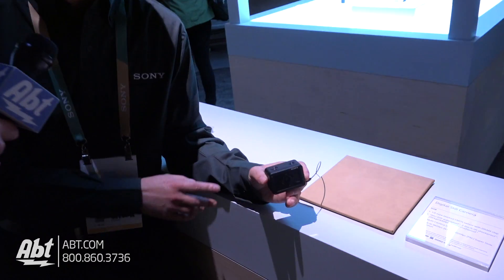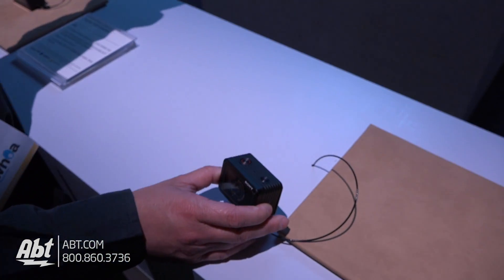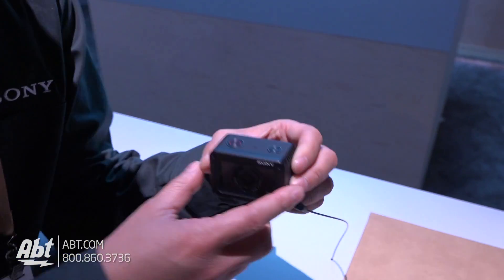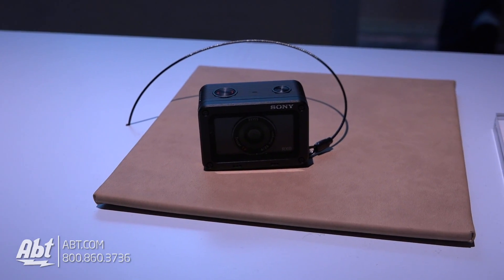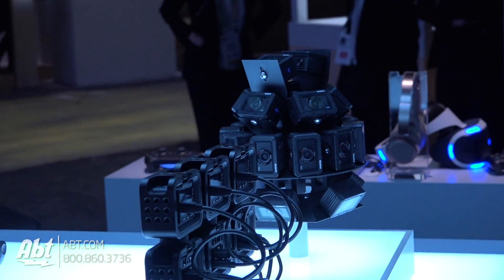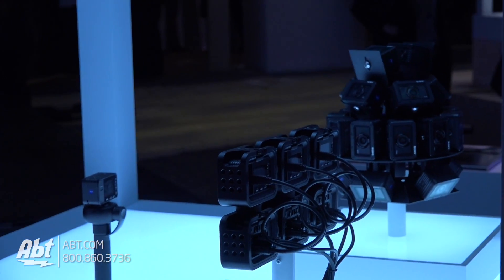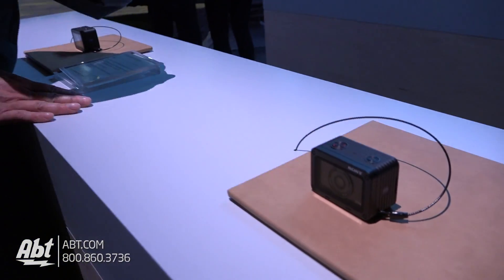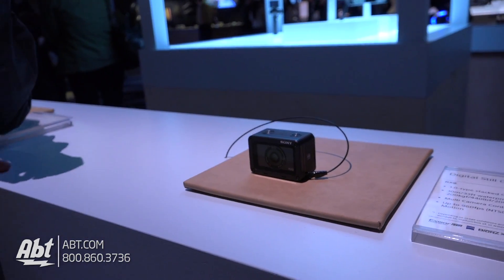CES 2018 - Sony RX0 Camera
Abt Electronics talks to Sony about their indestructible RX0 compact camera with a 1 inch sensor.